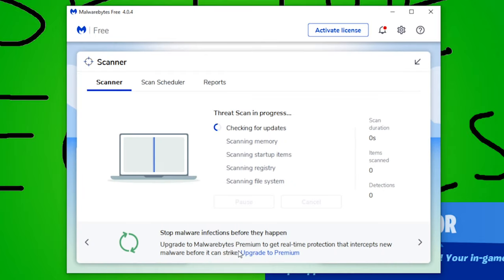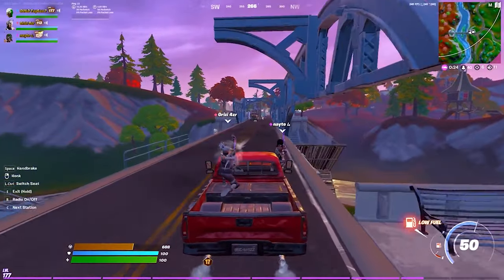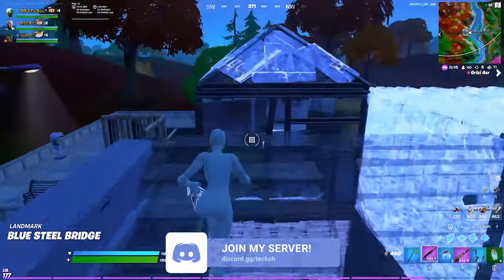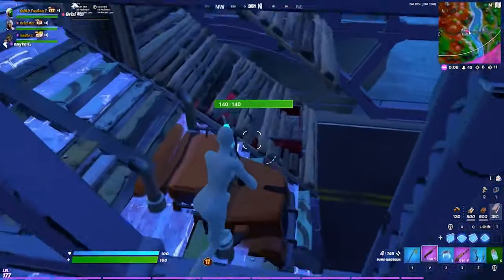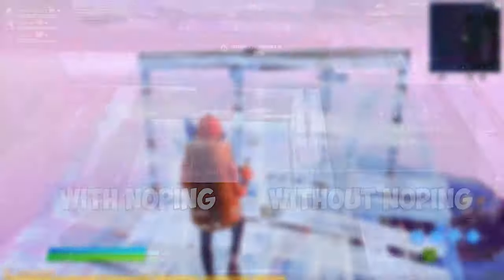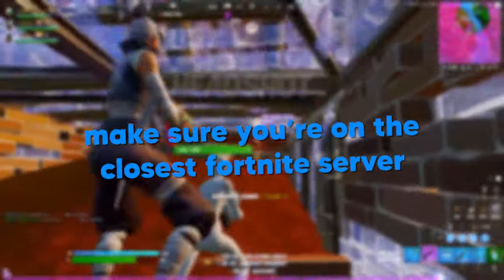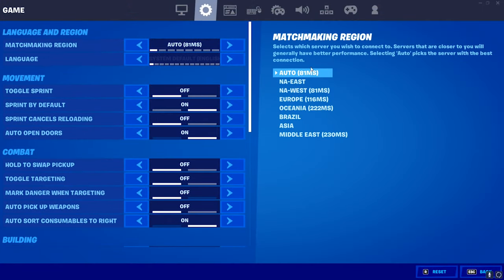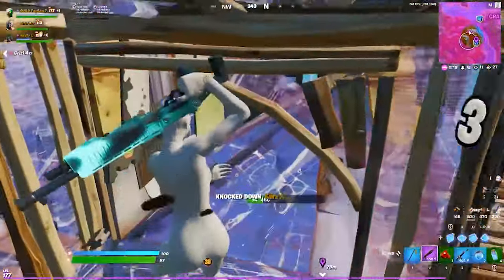How To Get 0 Ping in Fortnite! - Get Lower Ping on Fortnite FAST! - PC, Console & Mobile Tips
How To Get 0 Ping in Fortnite! - Get Lower Ping on Fortnite FAST! - Fortnite Tips & Tricks

Hey guys! So in today's video, I discussed how to get 0 ping in Fortnite, and improve your overall performance on all platforms including PC, console and mobile. Getting 0 ping on Fortnite can be very hard to understand which is why I discussed how you can get 0 ping easily and effectively, or at least lower your ping as much as possible in Fortnite. Getting lower ping allows you to have better mechanics, and having lower ping generally just makes your overall experience better since there's less delay in your actions. Thus, learning how to get 0 ping in Fortnite is a massive game changer on all platforms and inputs.

In the video, I cover all of my best ways to get 0 ping on Fortnite, which include some adjustments like using an ethernet cable to lower your ping, scanning your computer to make sure there aren't any issues stopping you from getting 0 ping, and even a program that helps lower your ping and can help you get 0 ping easily in Fortnite. Some methods are specifically geared toward PC, but there are plenty of options to get 0 ping on console and get 0 ping on mobile as well. All platforms, including PC, Console, and Mobile, are covered in this video.